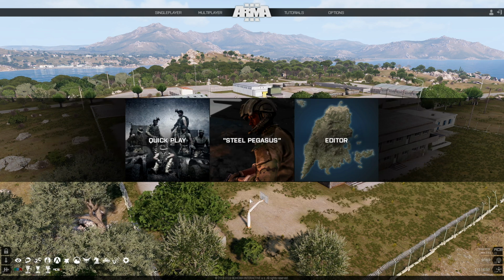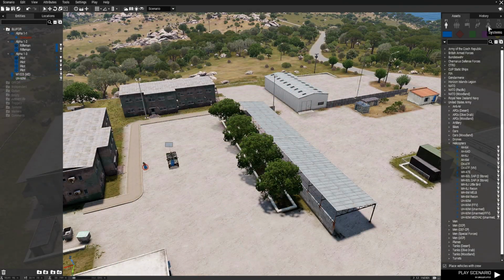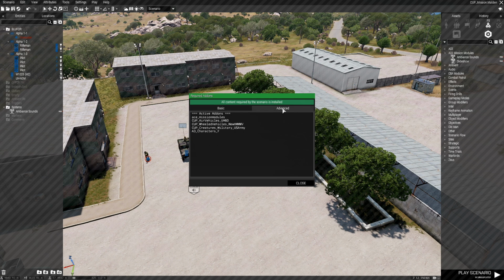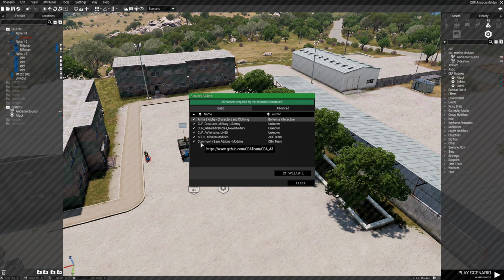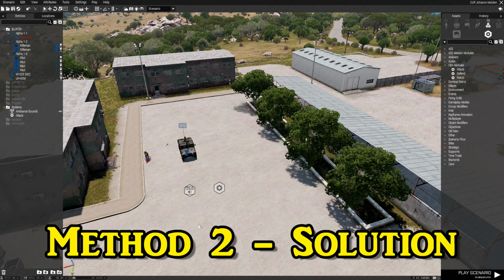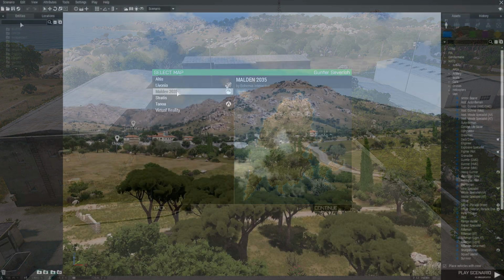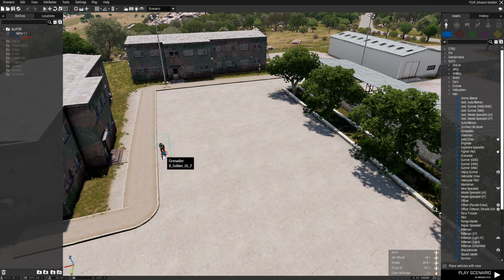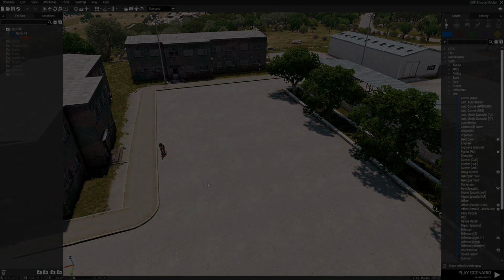How to Remove Mod Dependencies from Your Arma 3 Scenario!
In this video i will show you three methods on how to remove mod
dependencies from a scenario in Arma 3.
I go into detail as to what addons to look for when you add them in your mission, how
to get feedback from the mission.sqm, and the log file (rpt).

Timestamps
0:00 Introduction
0:40 Build a mission
1:49 Save the mission
2:05 Show required addons
2:42 Open scenario folder
3:22 Adding another mod
3:33 Show required addons
3:50 Open scenario folder
4:10 Method 1 - Solution
4:36 Method 2 - Solution
6:37 Method 3 - Solution
7:36 Open log files

Music in the video:
- Half Day by Bad Snacks (opening song)
- Ticker by Silent Partner
- Dont Look by Silent Partner (ending song)